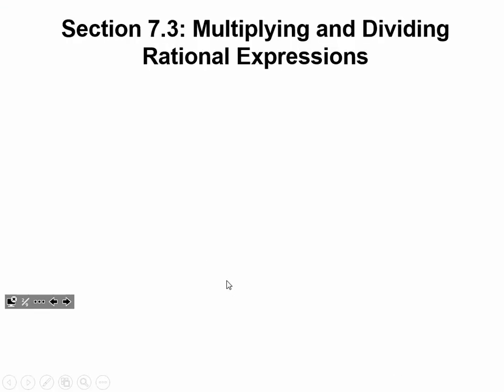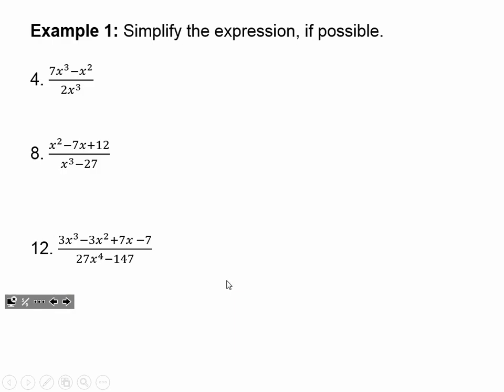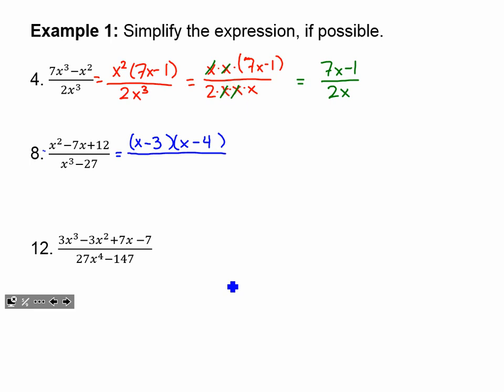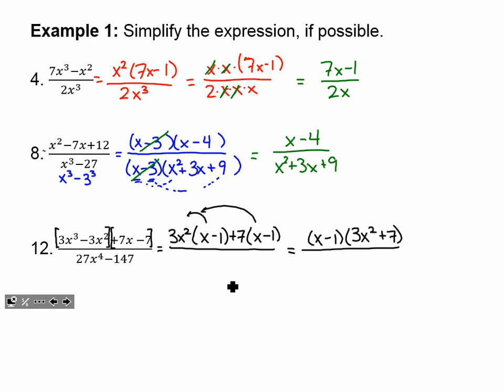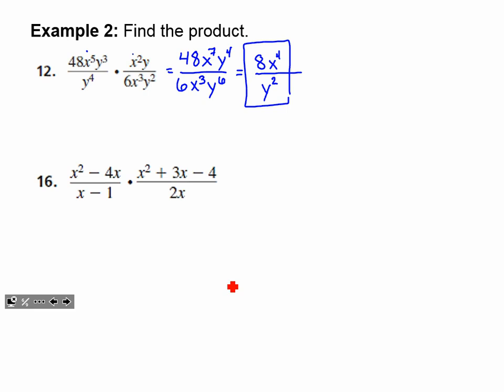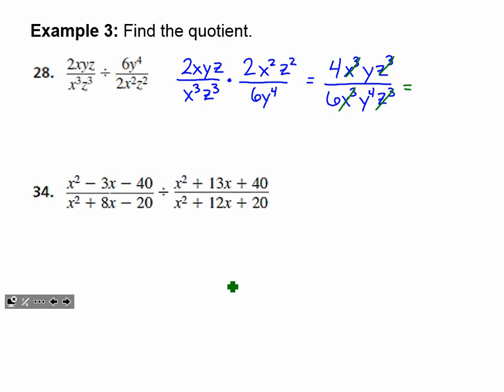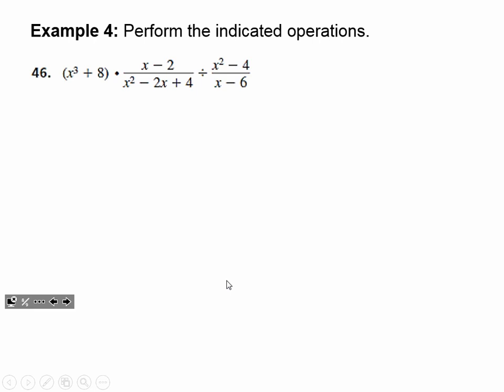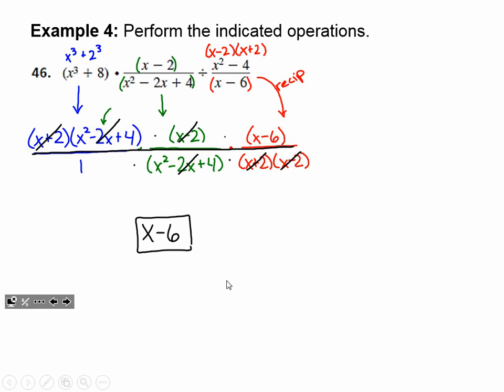Algebra 2: Section 7.3 - Multiplying and Dividing Rational Expressions